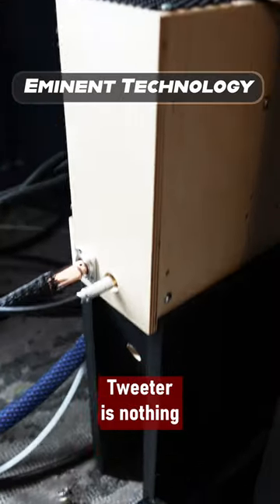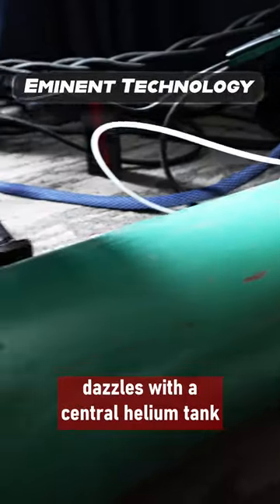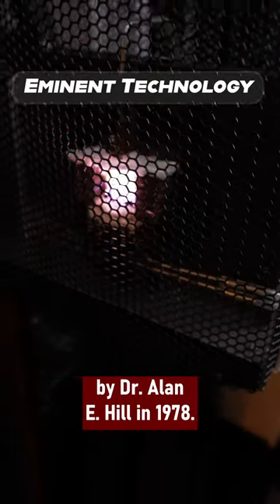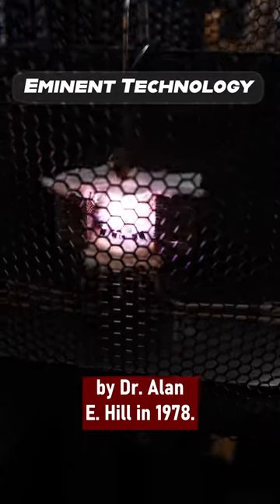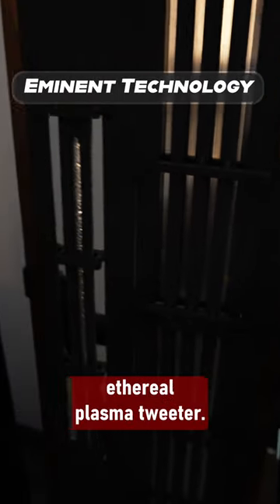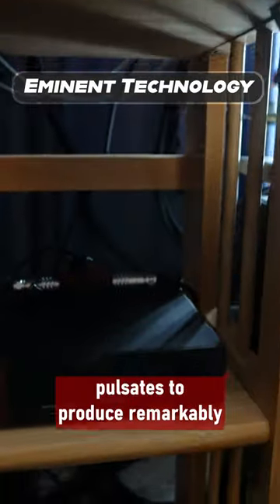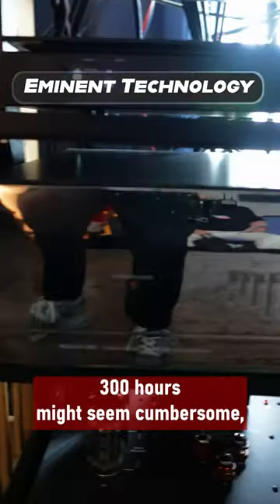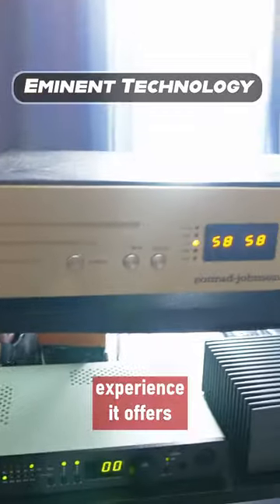Eminent Technology Plasmatronic Speaker + Plasmatronics Hill Type 1 Plasma Tweeter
Now, I’ve seen some strange speakers throughout the years, but his one takes the cake. Here we have a Plasmatronic Hill Type 1 Plasma tweeter paired with the Eminent Technology LFT-8 (with the tweeter disconnected). The first thing I noticed was the giant helium tank at the center of the room. Supposedly this needs to be refilled once for every 300 hours of listening. The second thing I noticed were the tiny purple and pink flames in a cage. Bizarre indeed. I was curious enough to do some digging.

History
Plasmatronics, founded by former Air Force Weapons Laboratory scientist Dr. Alan E. Hill, introduced an innovative plasma speaker design at the 1978 Winter Consumer Electronics Show. The product combined a conventional dynamic loudspeaker with an integrated amplifier for low frequencies, and a near-massless plasma speaker as a tweeter. To prevent ozone and nitrogen oxides emissions, the system utilized helium from a tank located at the back of the unit. This unique design was praised for accurate sound reproduction, but faced drawbacks such as high cost and the need to handle heavy compressed helium cylinders periodically.

The plasma speaker technology he developed took around a decade to bring to market. The speaker works by modulating the temperature of a thin sheath, which causes acoustic waves to be launched. Helium is necessary for the speaker’s operation due to its high ionization energy and exceptional thermal properties, which contribute to low distortion.

The Plasmatronic speaker technology uses helium to produce sound through a process that is both complex and fascinating. When the plasma speaker is in operation, helium gas is bled into the system, helping to stabilize the frequency and facilitate the formation of plasma. The plasma serves as a near-massless driver, directly exciting air molecules without any moving parts, which leads to a remarkably accurate sound reproduction.

To understand how this technology works, consider an analogy involving a trampoline. In this analogy, the trampoline represents the plasma sheath, while the person jumping on it represents the energy being modulated. As the person jumps, the trampoline stretches and rebounds, launching the jumper into the air. Similarly, when the energy is modulated within the plasma speaker, the sheath’s temperature shifts, launching acoustic waves that ultimately produce sound. The helium gas, with its high ionization energy and excellent thermal properties, acts as a supportive medium that ensures the trampoline remains stable and flexible, allowing for precise and undistorted sound production.